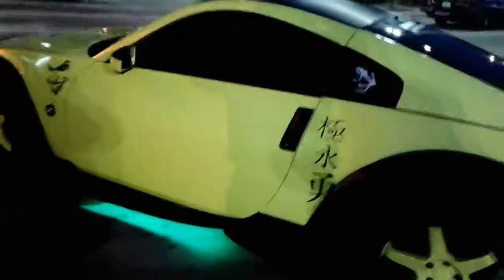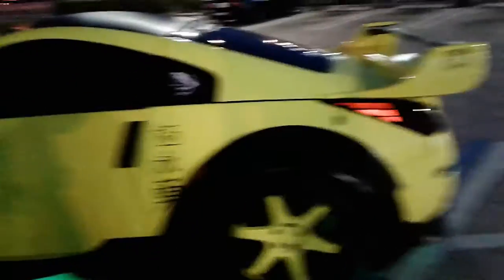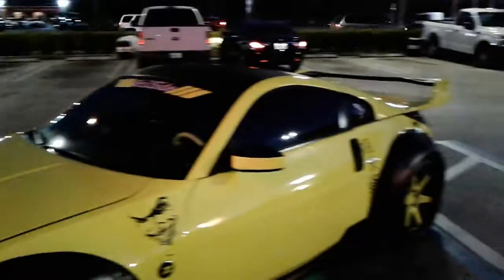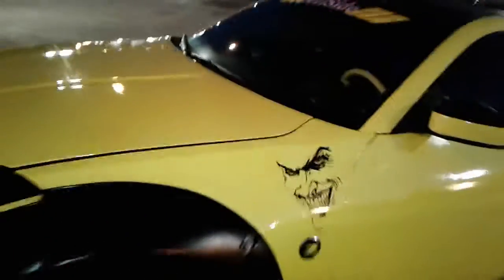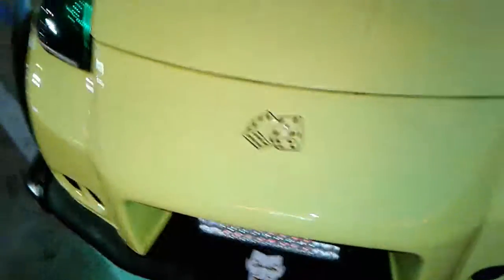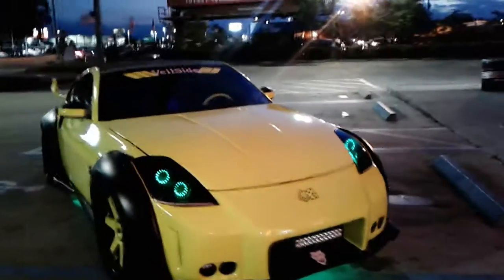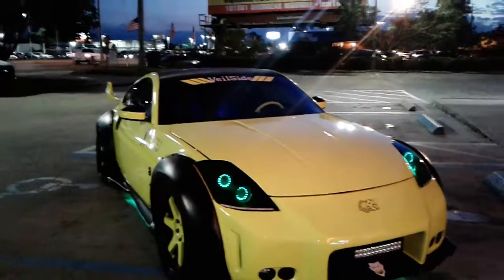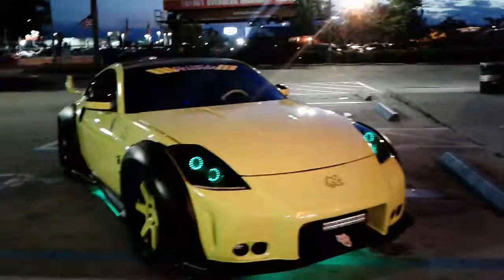Checking out my boys car 350z with 5lbs boost